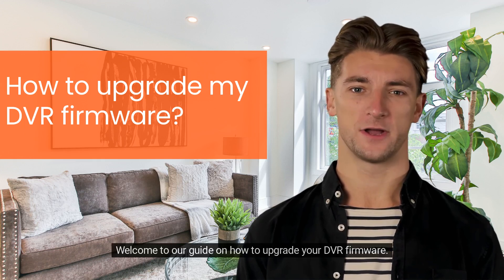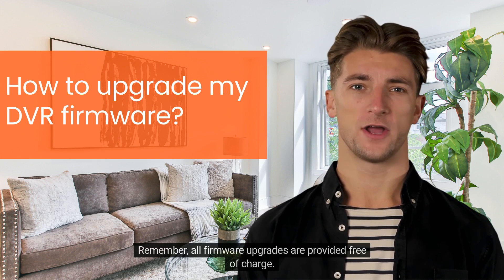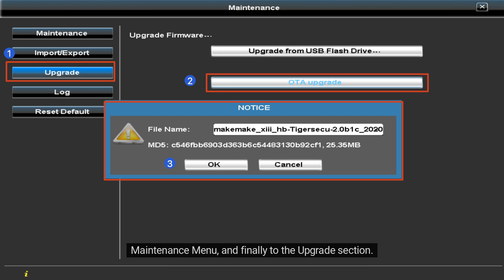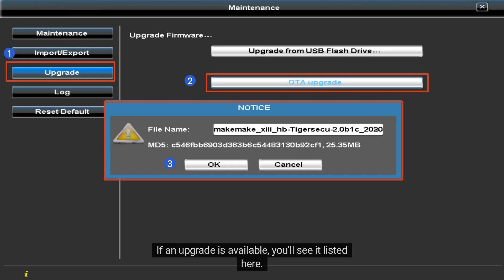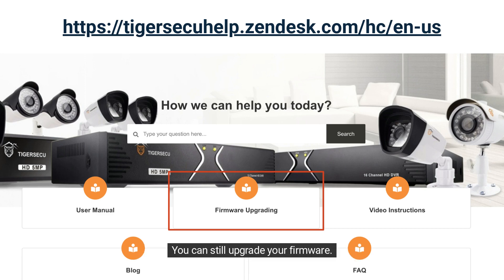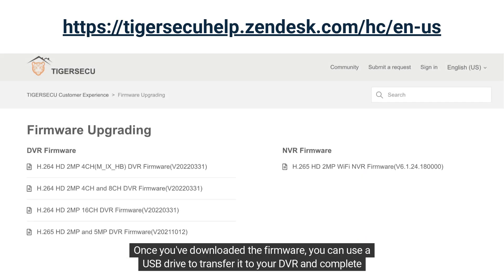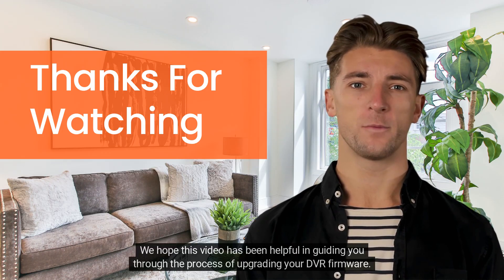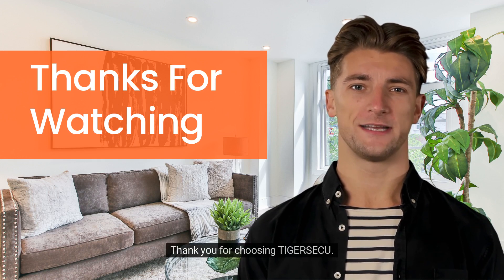How to Upgrade Firmware on TIGERSECU DVR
Welcome to this concise and practical video tutorial on upgrading your DVR firmware. In just a few quick steps, we'll guide you through two methods: OTA (Over-the-Air) upgrade and upgrading from a USB flash drive locally.

Let's take a closer look at the video breakdown:
00:00 - 00:36: OTA (Over-the-Air) Upgrade
00:37 - 01:15: Upgrade from USB Flash Drive Locally

By the end of this video, you'll be equipped with the knowledge to upgrade your DVR firmware using both OTA and USB methods, keeping your system up-to-date and running smoothly. Let's begin the journey to elevate your DVR's performance!